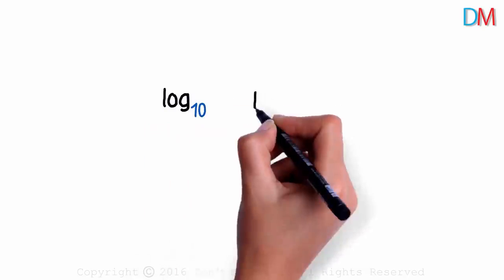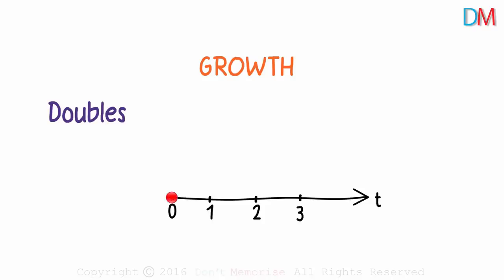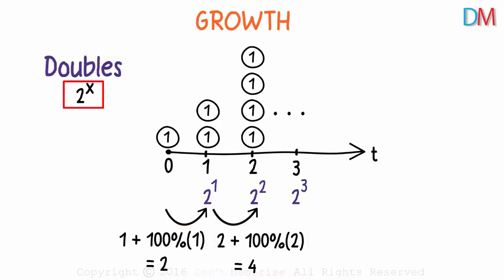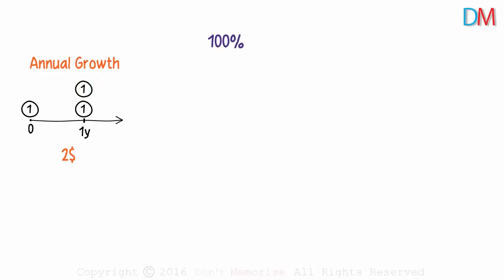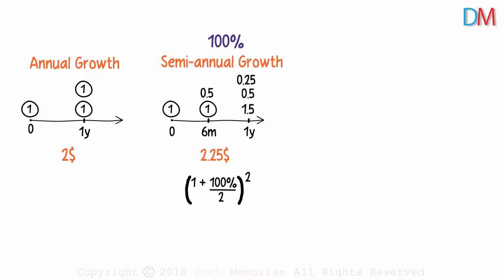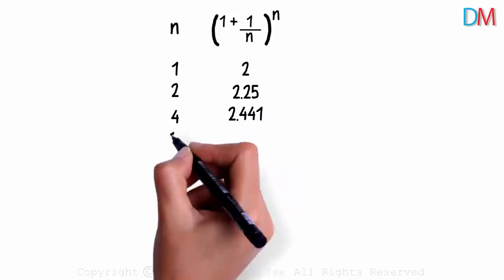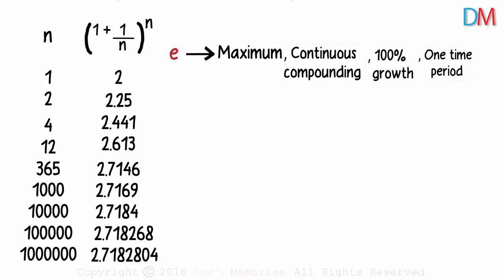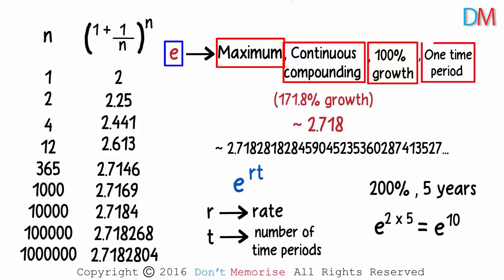log What is e ? What is natural log? What is logarithms?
What is e?   what is the natural logarithm or logs? what is logarithm function ? Watch this logarithm tutorial to know the answers of all these questions. Also learn how the value of euler no. is calculated?
logarithms log natural log eulerno.
We are thankful for dontmemorise.com for making such knowledge enhancing videos.